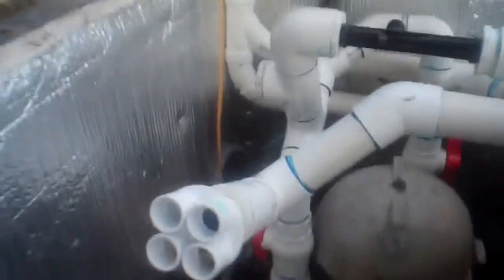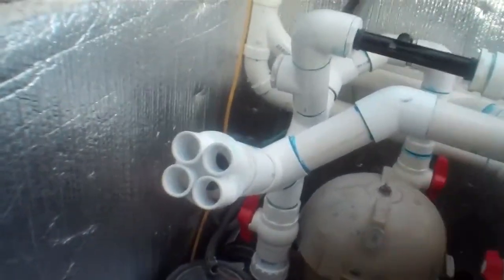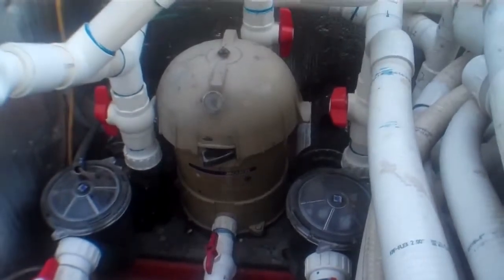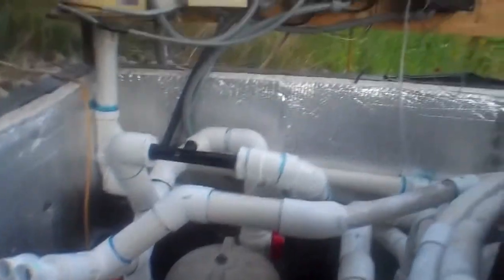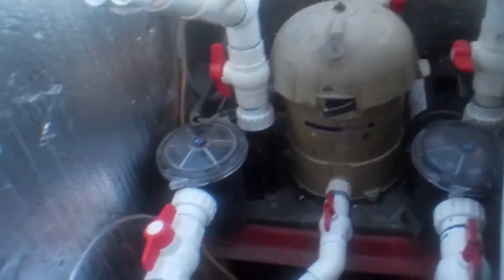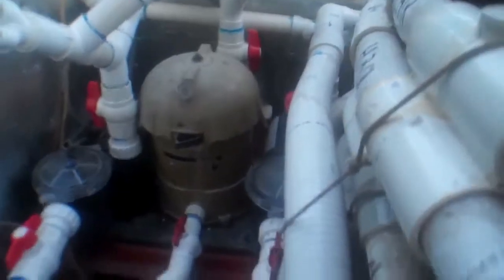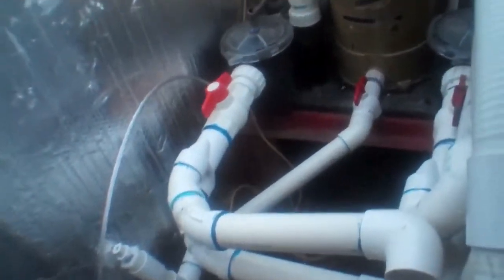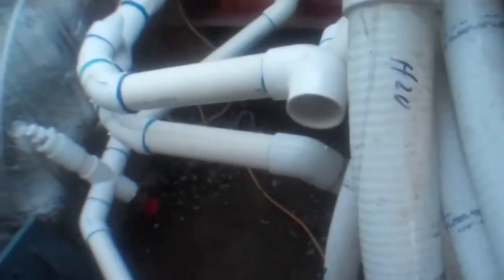Obadiah's: Redwood Hot Tub Installation - Sanitation and Water Purification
Keeping water sanitary in a hot tub without chemicals can be tricky. In this video, Woody from Obadiah's looks at various types of sanitizers available and explains how Ozone, copper, silver ions, and UV light works to kill bacteria. He also explains the benefits behind installing skimmers and how to do so, and the basics behind water purification.

This installation is Woody's own invention and is by no means the only way to do it, but if you're interested in putting in a Redwood Hot Tub, this series of videos may give you a basic idea of how to go about it.

Give us a call at:
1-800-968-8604 (Monday - Friday, 9:00 AM - 5:00 PM MST)